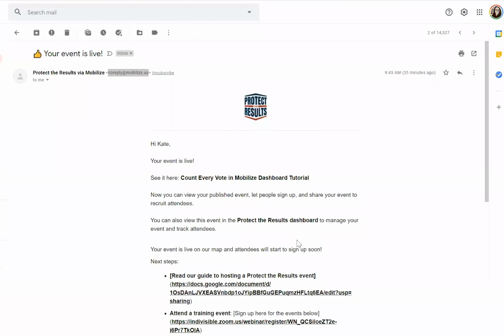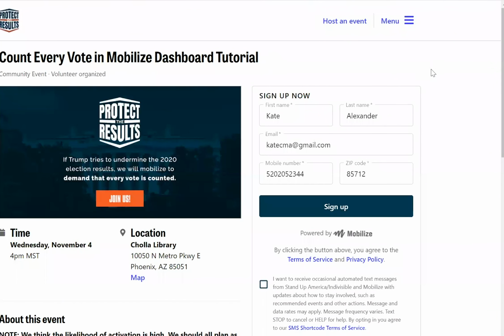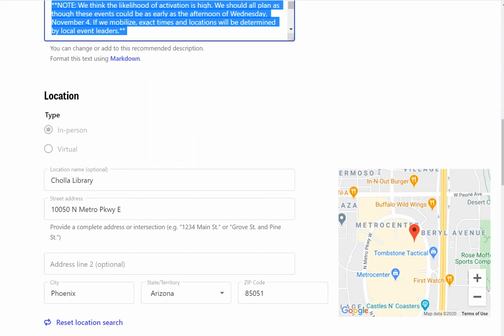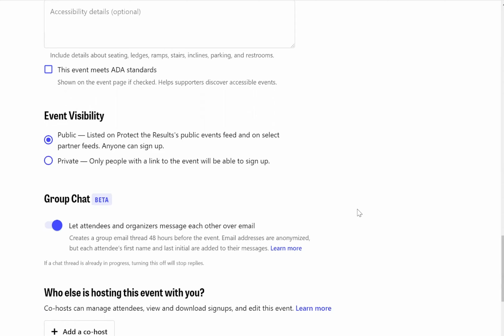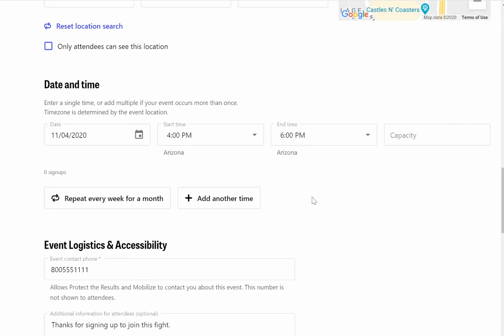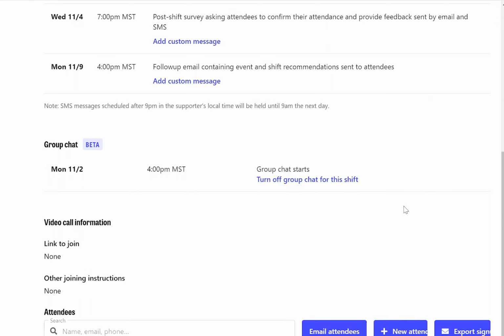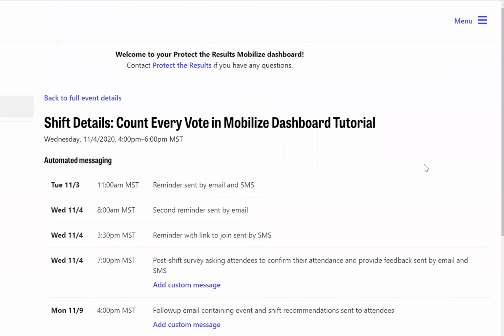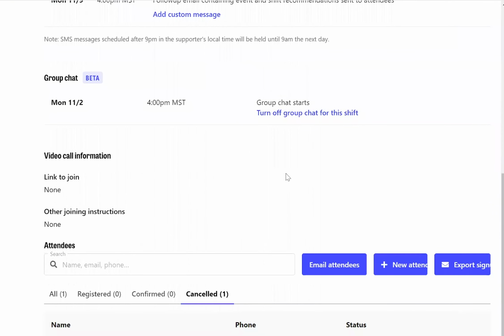Mobilize Training for Protect the Results Hosts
A short video tutorial for Protect the Results hosts on how they can: access their events, edit event details, make recurring events, message attendees, turn off notifications, and delete and report troll RSVPs.